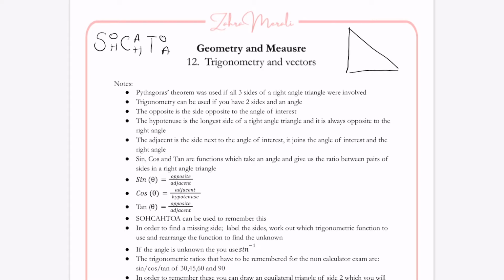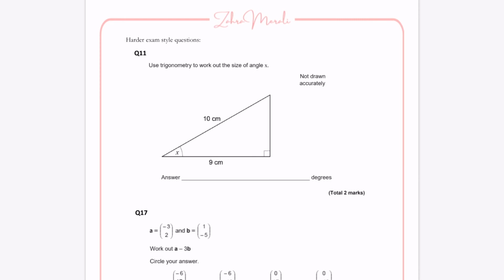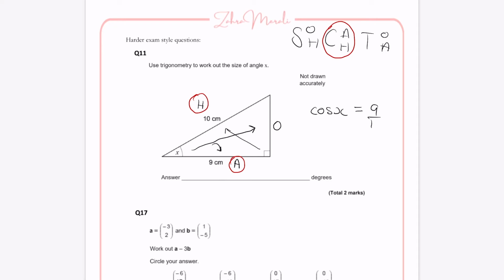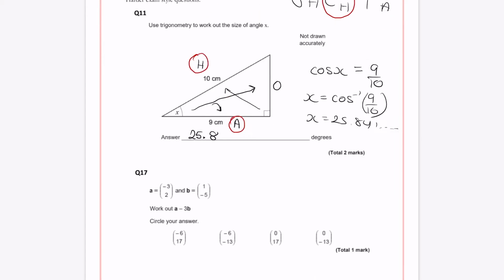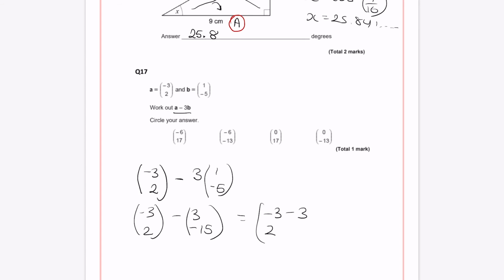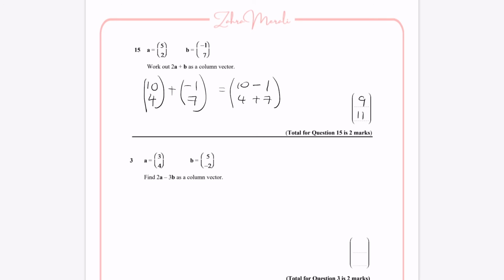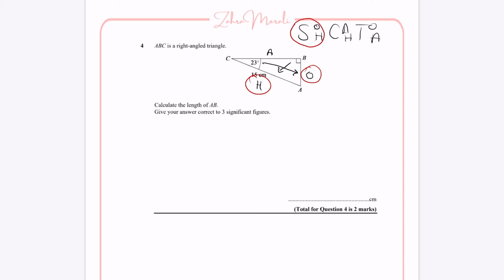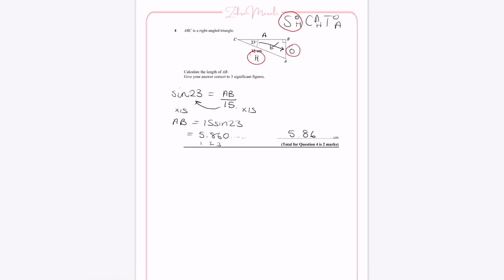Session 12 - Vectors and Trigonometry | GCSE Maths Resit Course